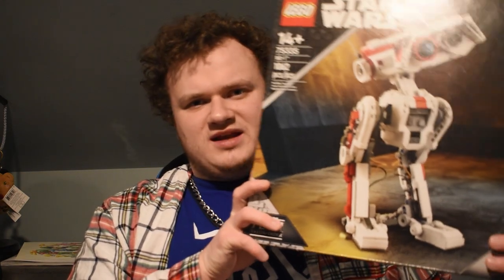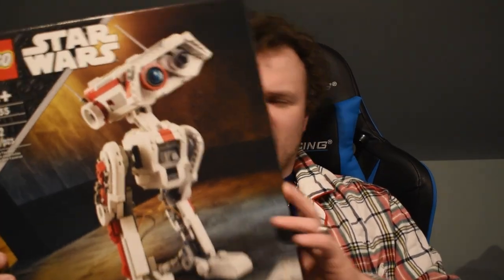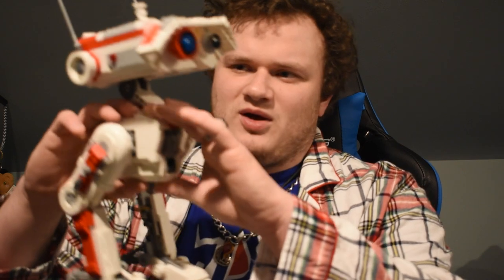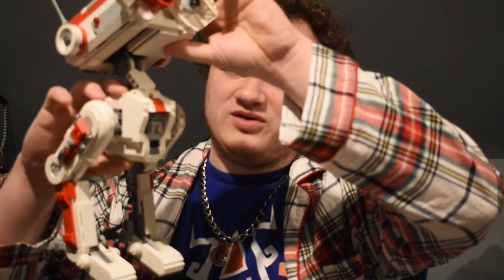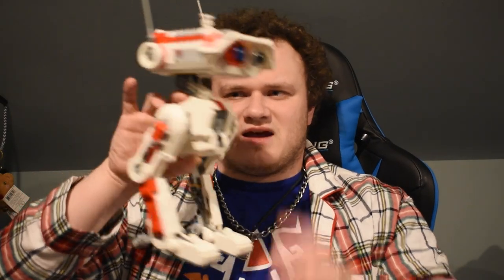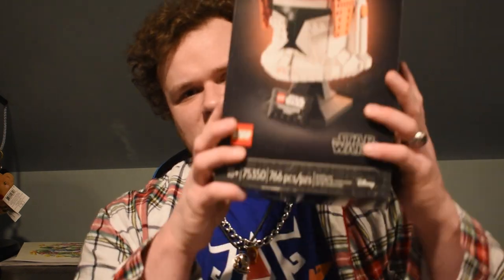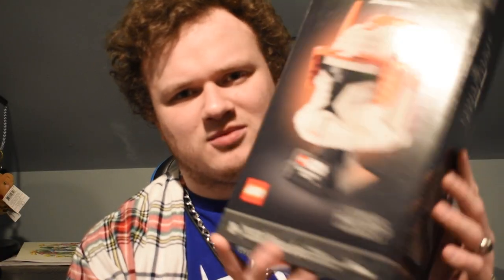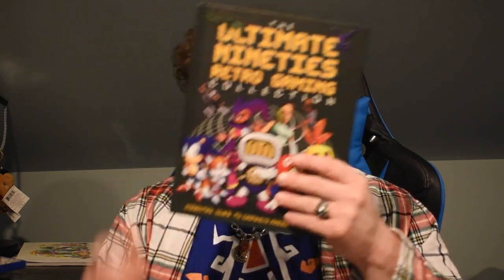What i got for Christmas 2023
Everything i got for Christmas this year.